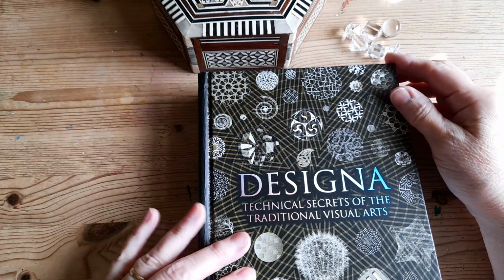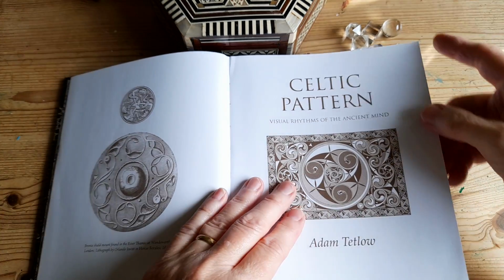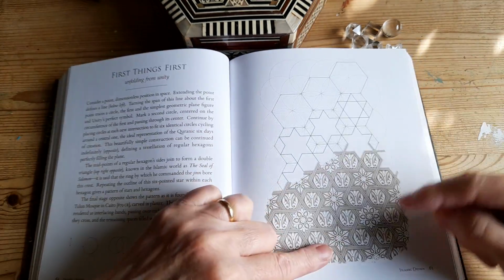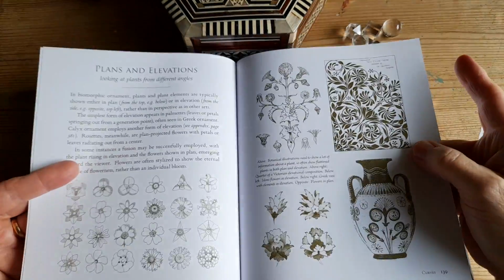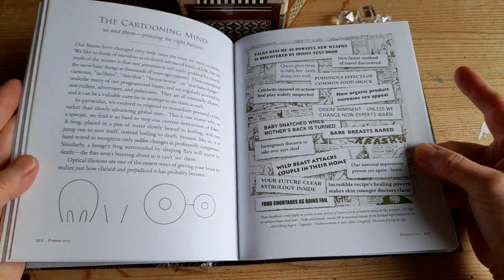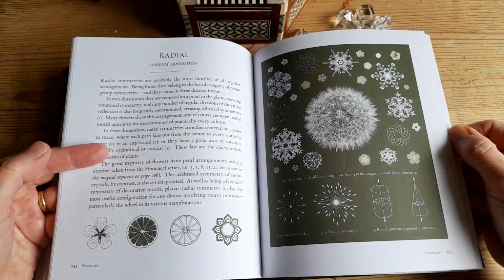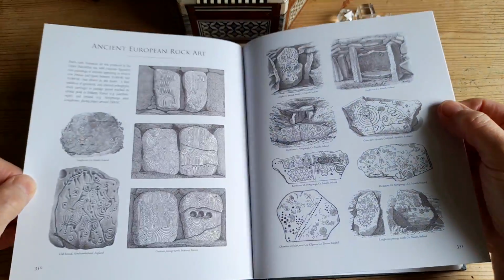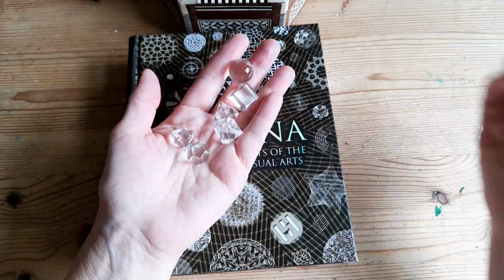If You Only Have One Art Book - Make it This One!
This one sourcebook will provide a lifetime of inspiration for the designer and artist. It truly will expand your mind!   Everything in the book can be a catalyst for further exploration.

If you like this video please consider giving it a thumbs up.  Thank you!